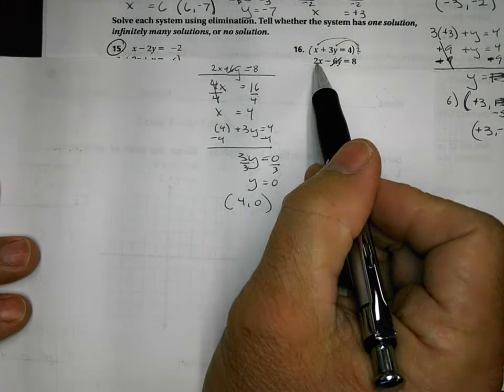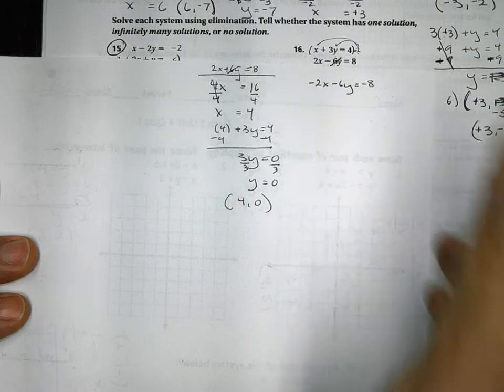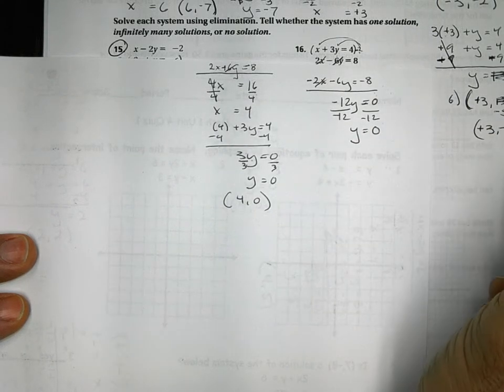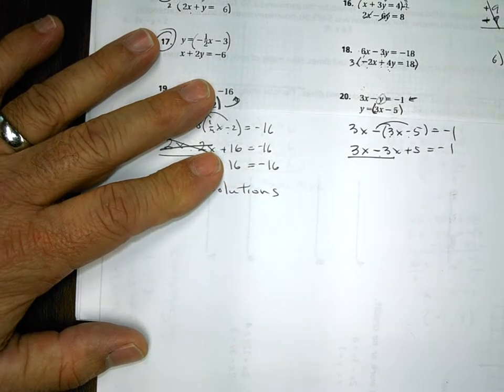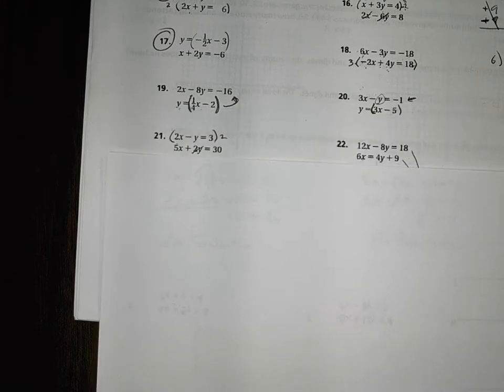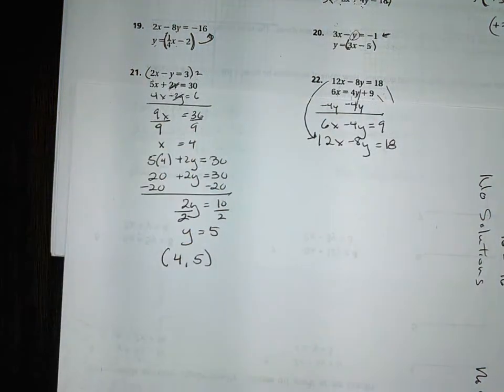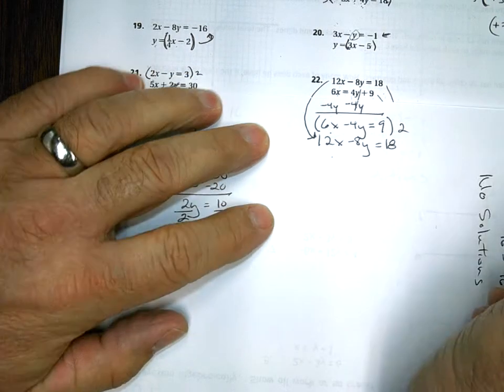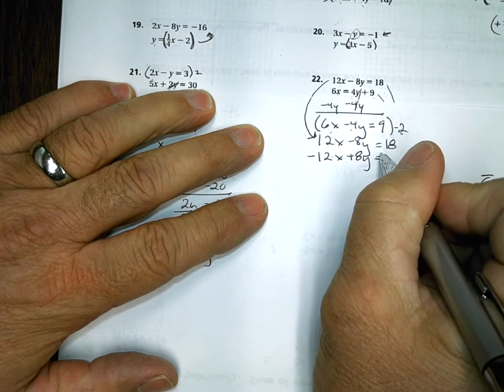Unit 4.3 Solutions #16 - 22